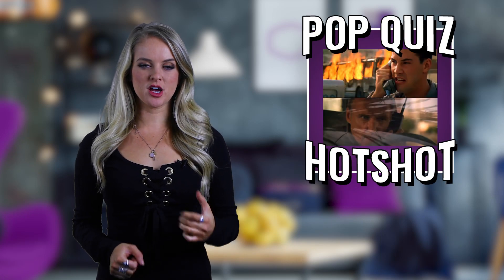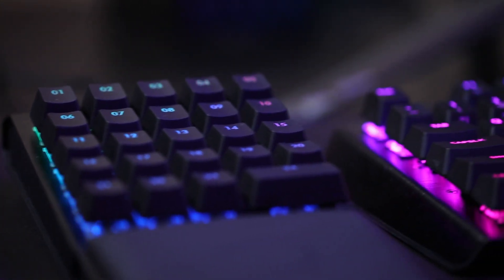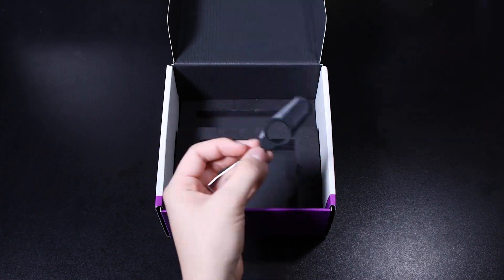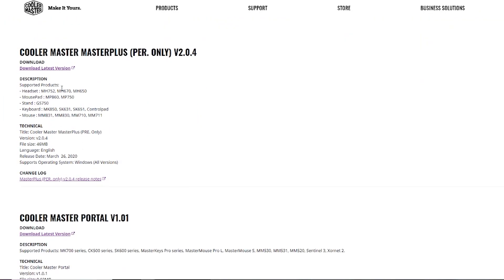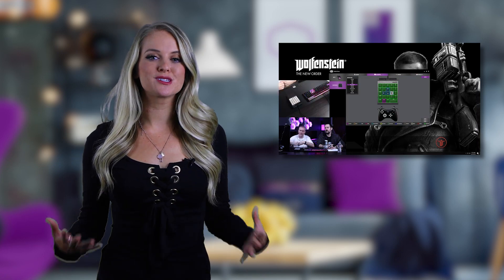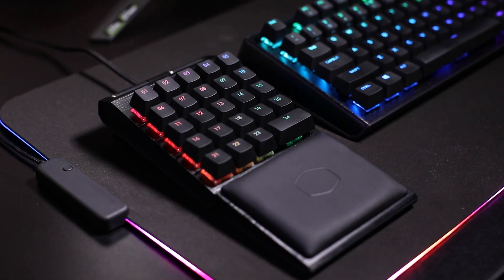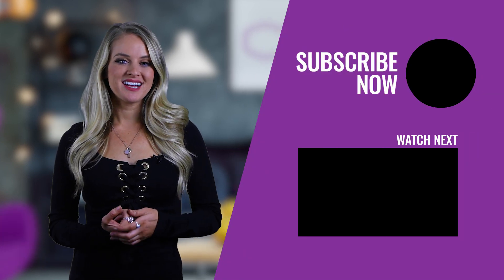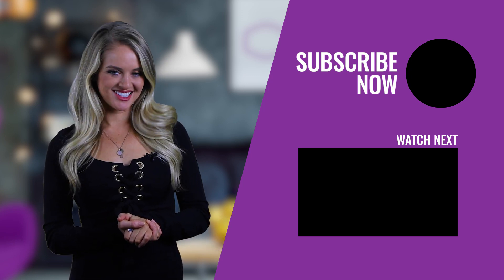ControlPad Quick Start Guide - Just the Tips, ep 2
On this week’s episode of Just the Tips, we show you the quickest, fastest way to get your ControlPad set up for video games…or graphic design...or spreadsheets